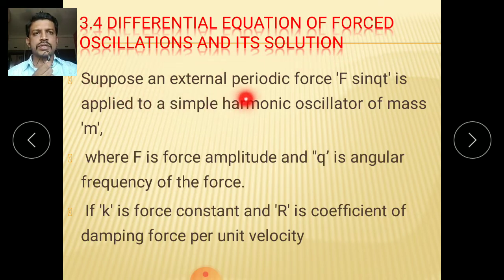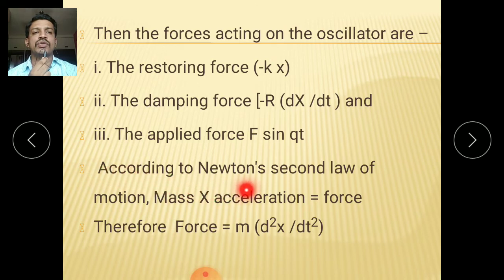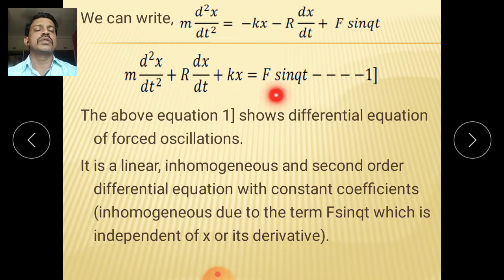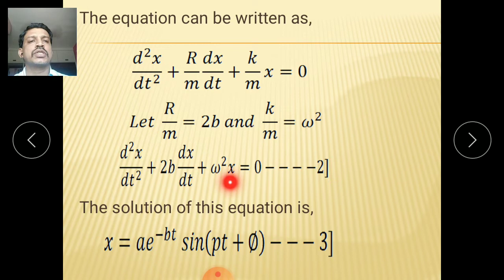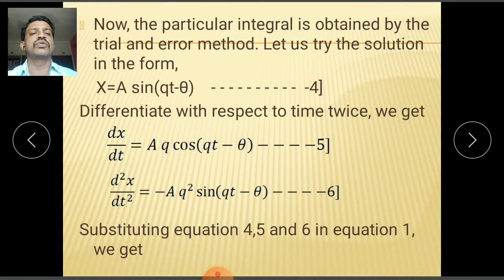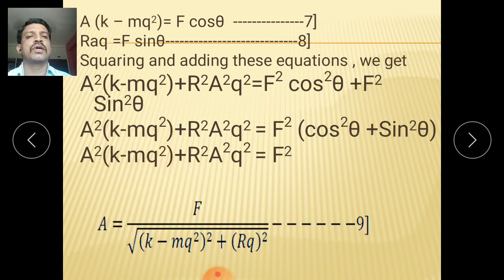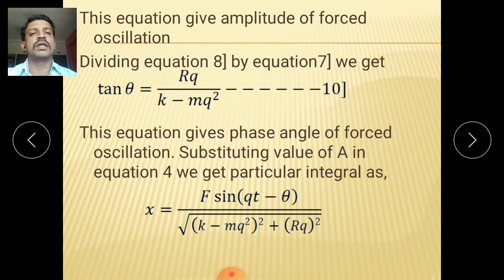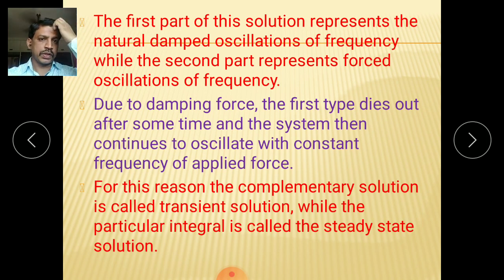Equation of forced oscillation and it's solution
Forced Oscillation it's solution